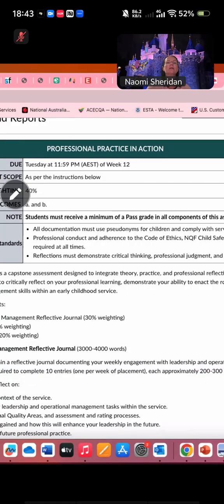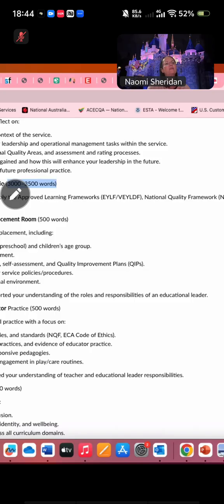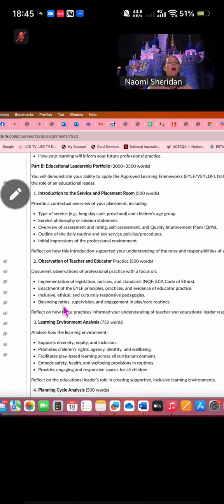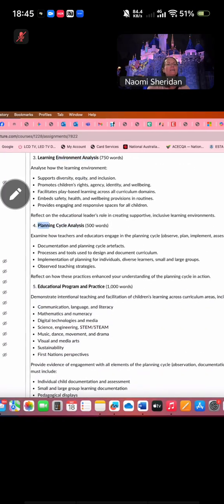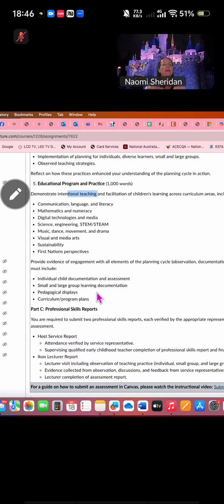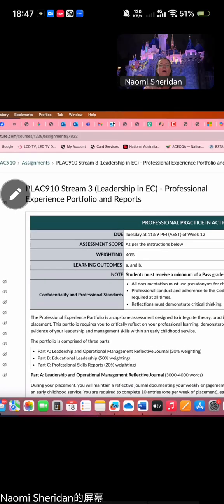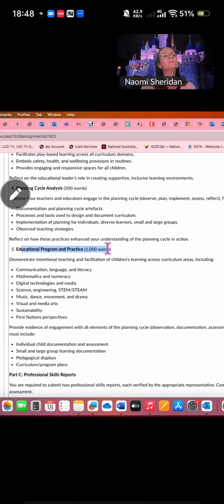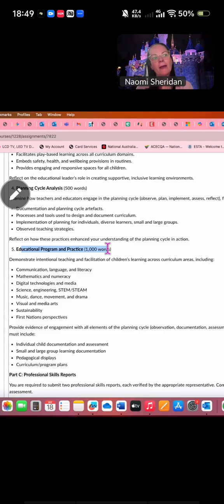2025年9月18日